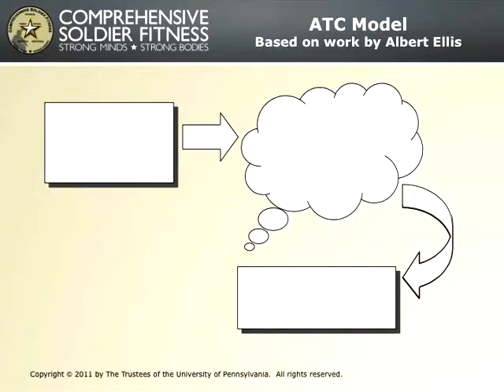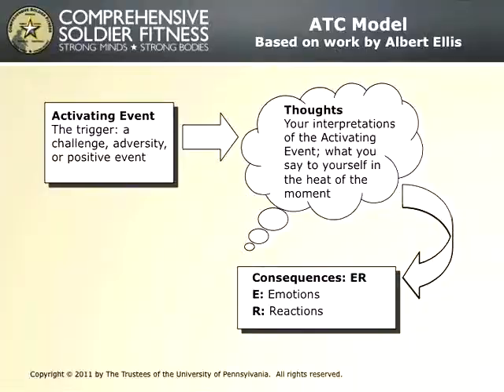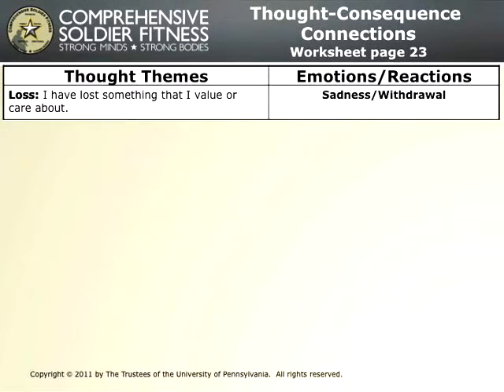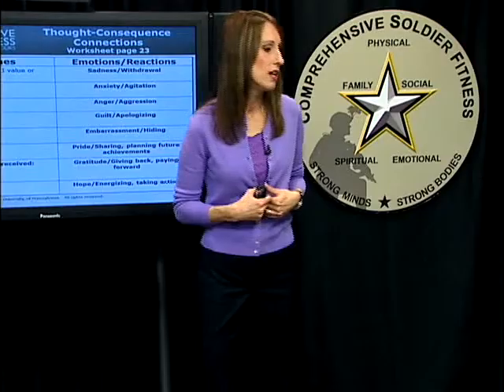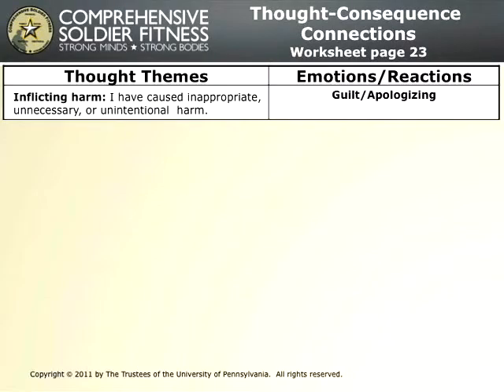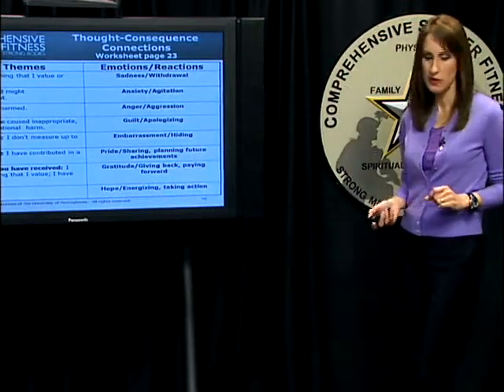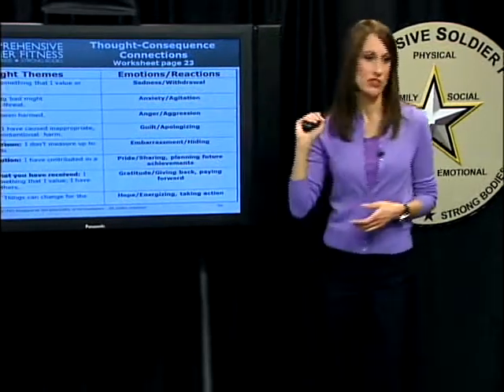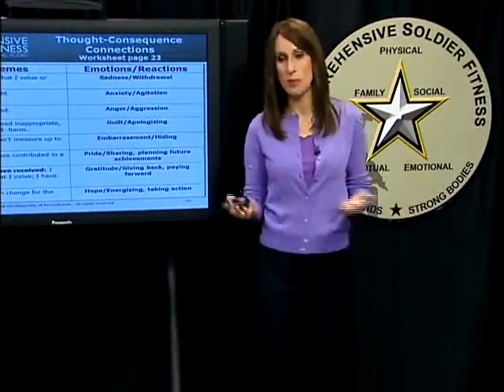Lesson 06 - ATC